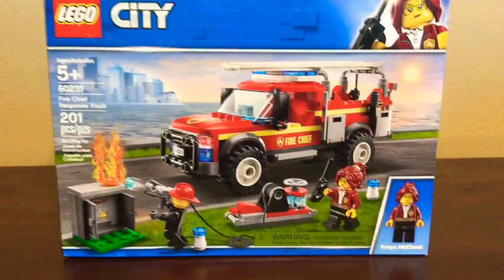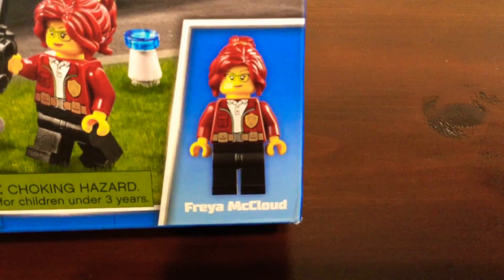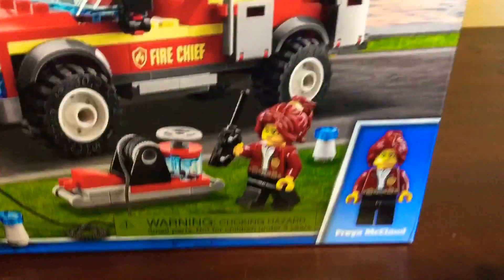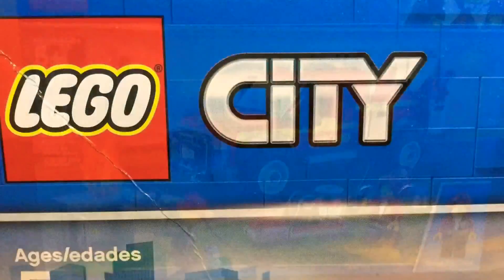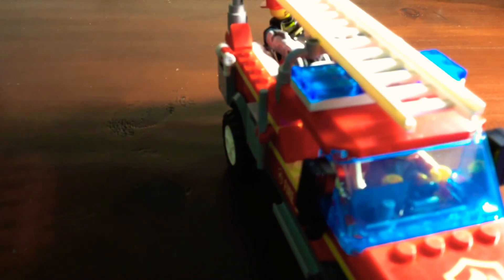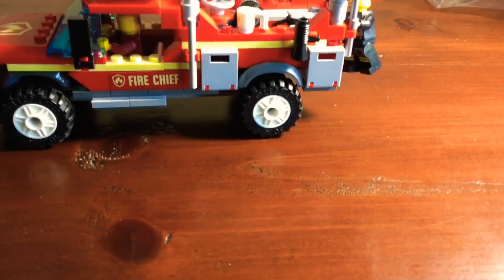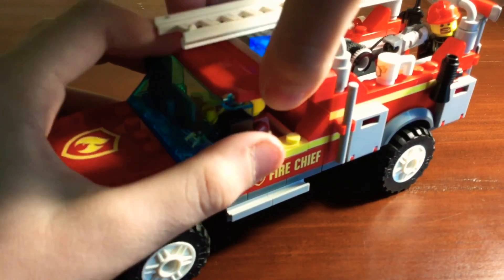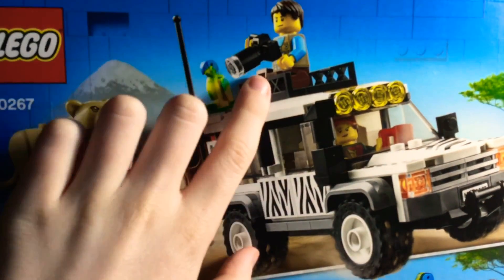Lego Firetruck Speed Build || Koala Studios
This was a super fun video to do!
P.S there will be more speed builds in the future!